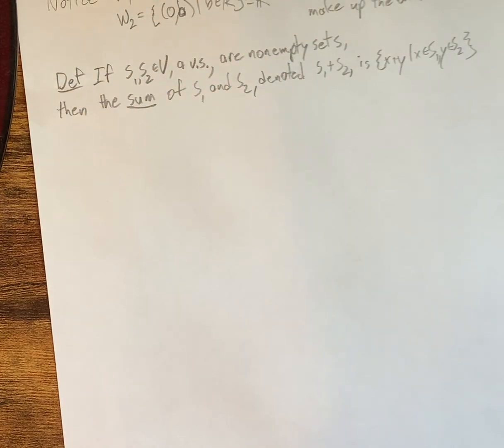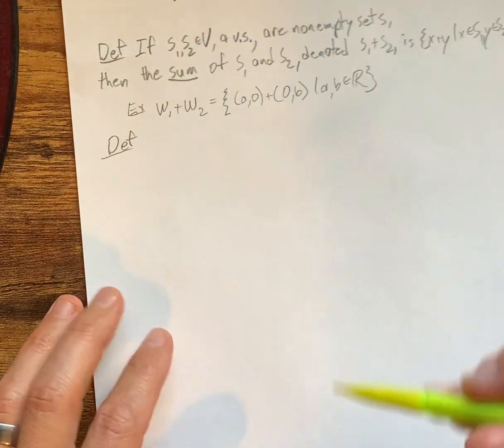1.3 Direct Sums in a Vector Space